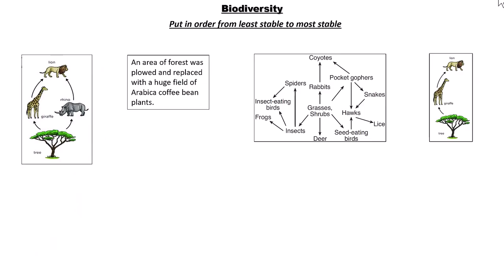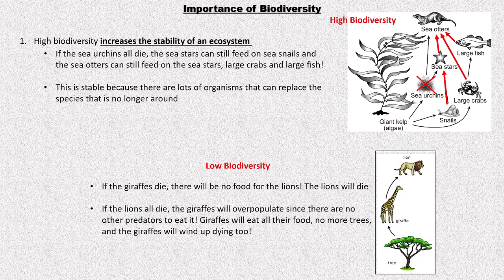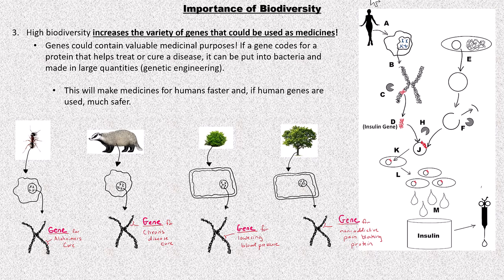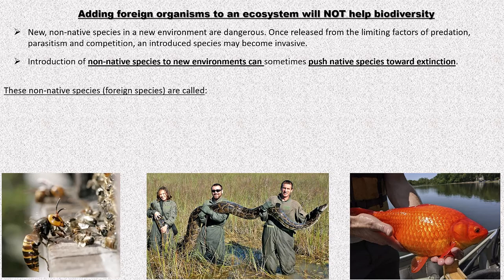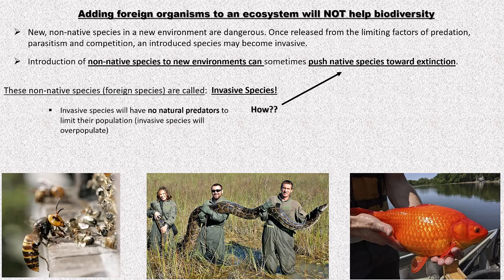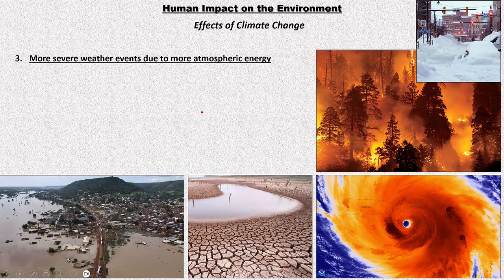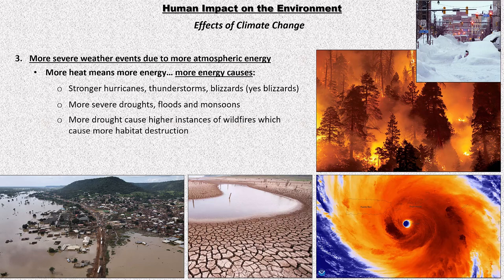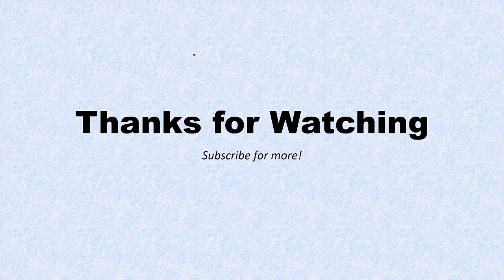Ecology - 2 of 2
Reviews:
- Biodiversity 0:06
- Importance of Biodiversity 1:17
- Invasive Species 7:02
- How to get rid of invasive species 9:43
- Water pollution & Dead Zones 11:00
- Greenhouse Gases & Climate Change 13:58
- Impacts of Climate Change15:40
- Nonrenewable Resources / Fossil Fuels 21:38
- Renewable Resources 23:05
- Ozone 25:17